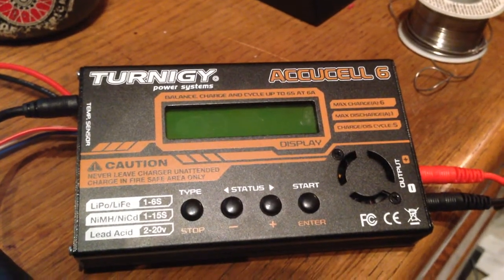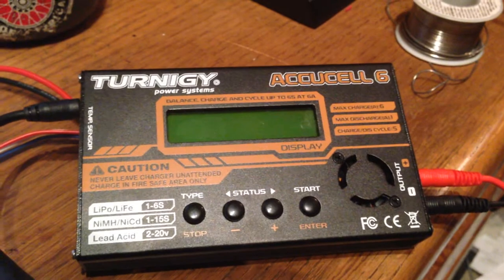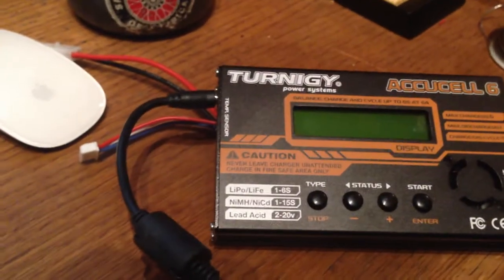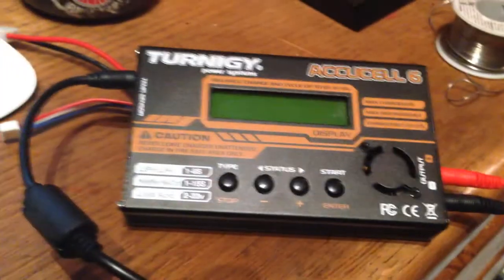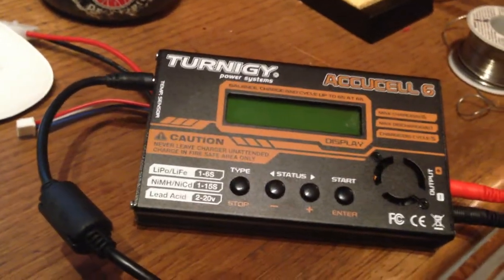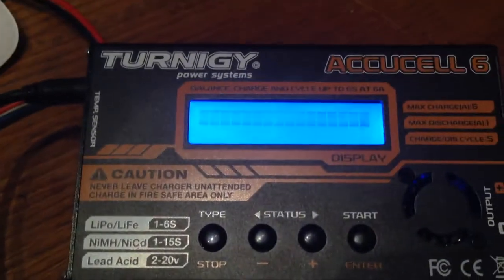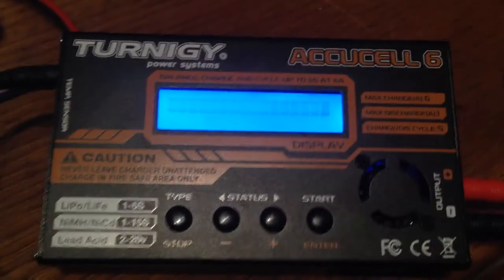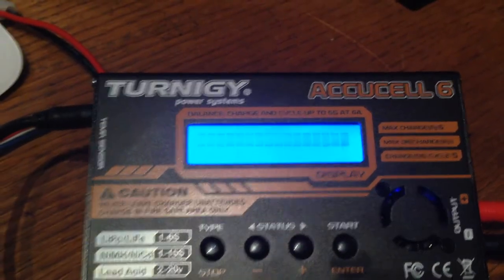Broken Turnigy 6 - from Hobby King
My Accucell 6 charger is not working. Shows all squares.